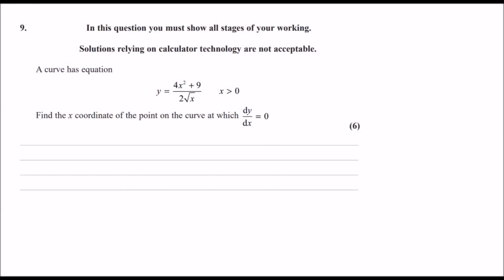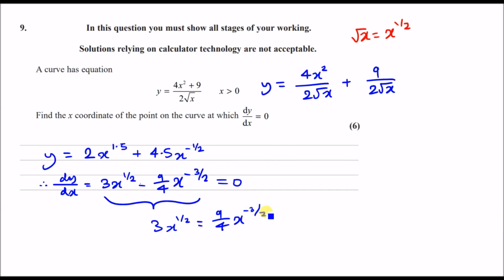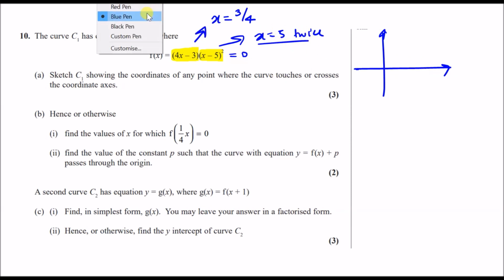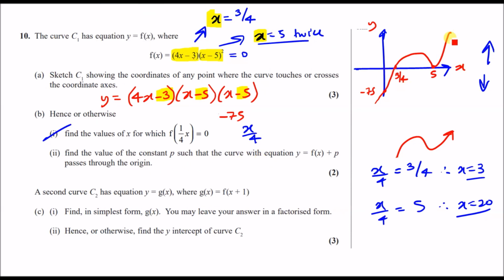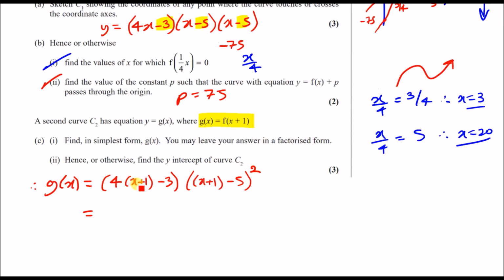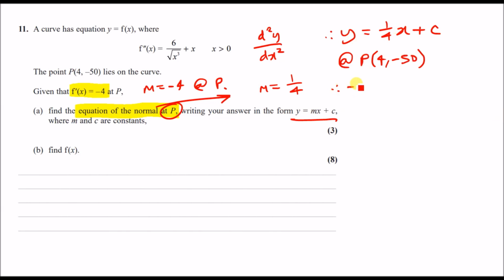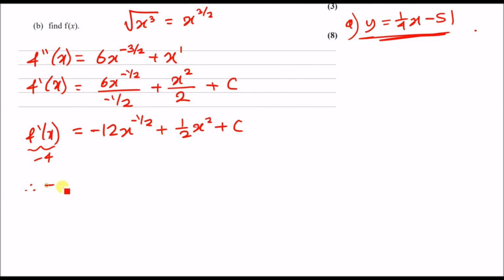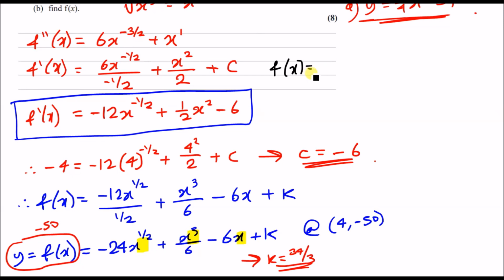Edexcel IAL Maths | January 2020 Paper P1 | Part 3: Questions 9-11 Walkthrough (WMA11)